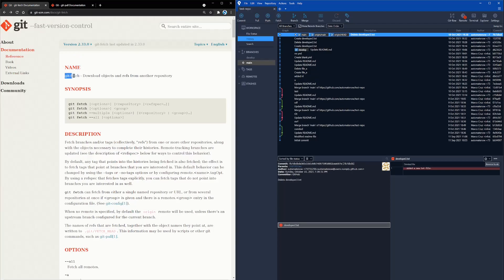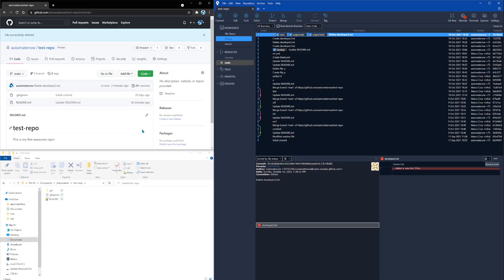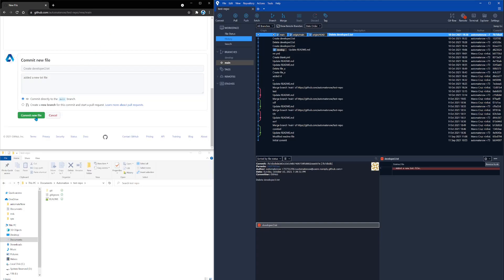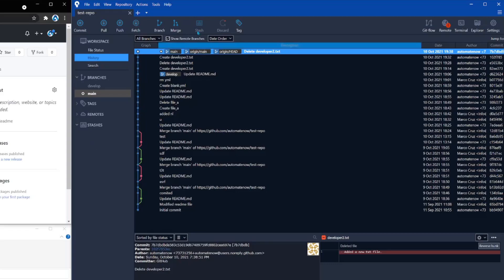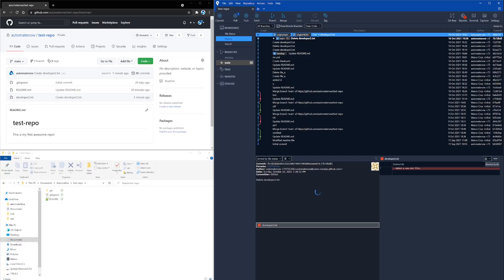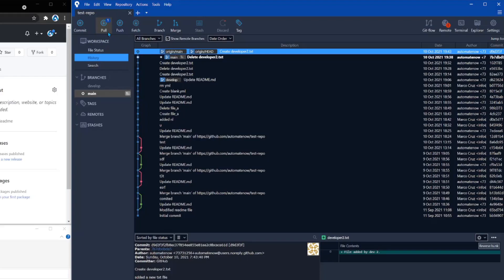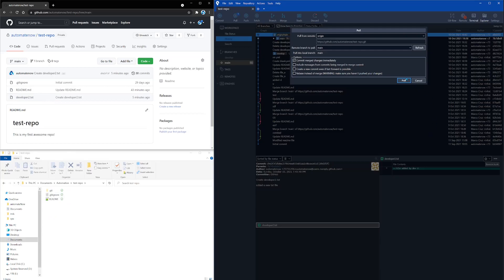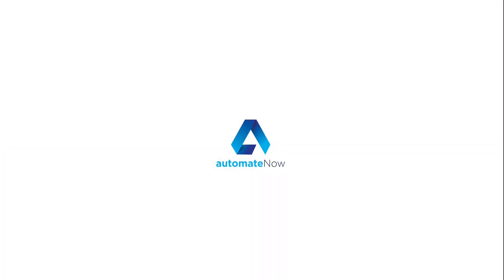git fetch vs git pull in Sourcetree | automateNow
Learn git fetch vs git pull using Sourcetree.

What is git fetch?
It is a command in Git which downloads objects and refs (branches/tags) from another repository.

What is git pull?
The git pull command is used to incorporate changes from a remote repository into the current branch.

Git fetch vs git pull:
While git fetch only lets us know about changes made by others to a repository without actually merging those changes into our local branch, git pull actually attempts to merge said changes. In fact, git pull is a combination of two Git commands--git fetch and git merge.

📑 CHAPTERS
00:00 ~ Intro
00:16 ~ Scenario description
00:47 ~ Making repo changes on GitHub
01:29 ~ Git fetch
02:48 ~ Git pull
03:51 ~ Git fetch vs git pull